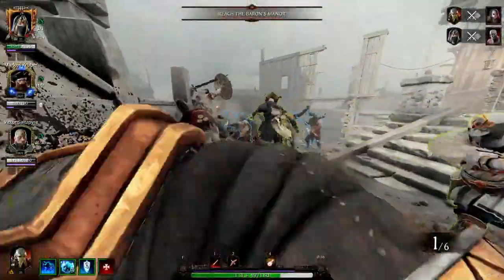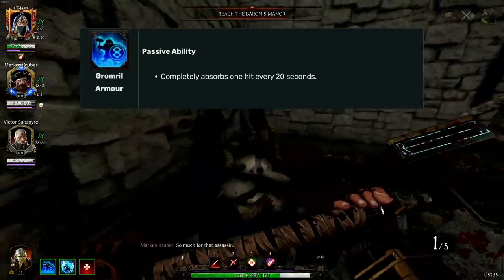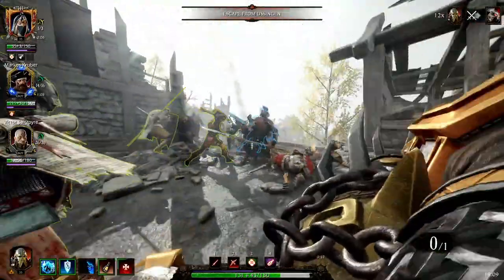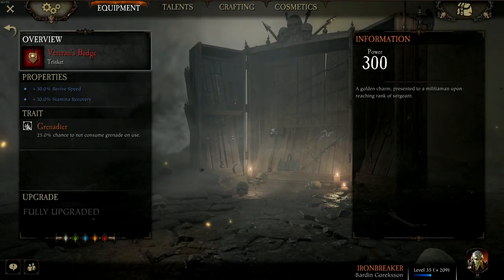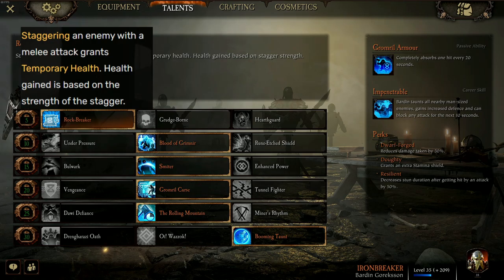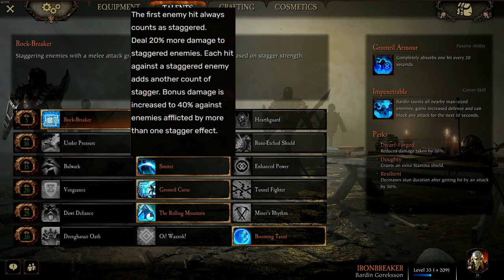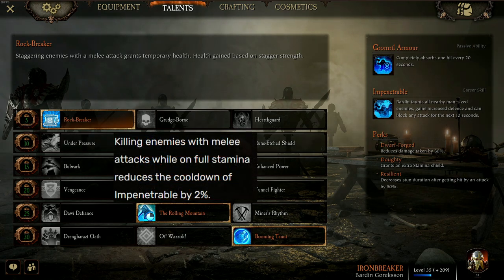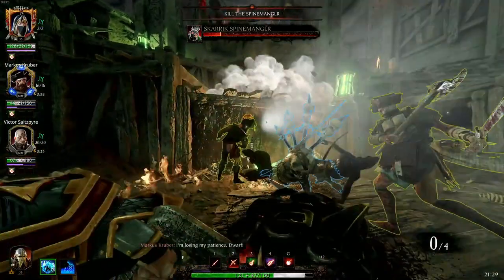Vermintide 2: Iron Breaker build. Cog and Troll Hammer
This is just a fun build for Iron breaker that I like to run with the Cog hammer and Trollhammer. Hope you Enjoy!

00:00 Intro
00:18 Career skill & Passive
01:16 Equipment
02:26 Talents
04:16 outro